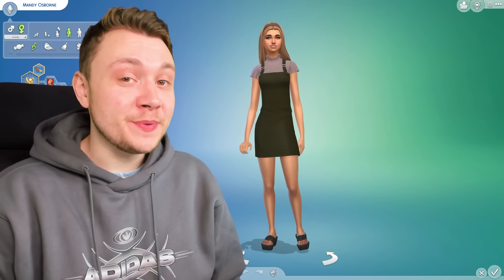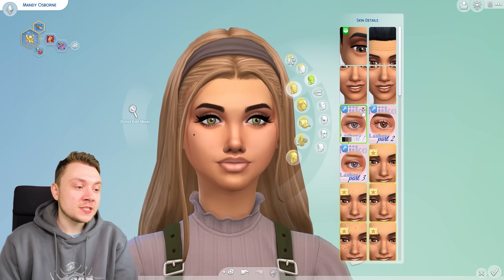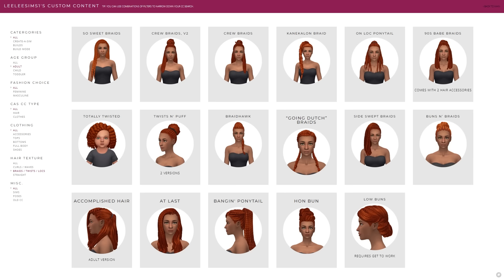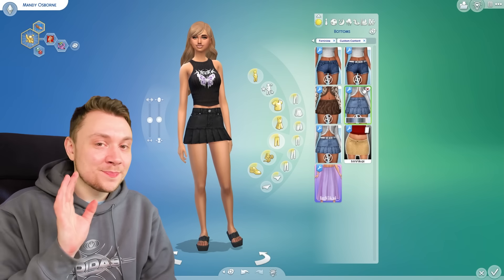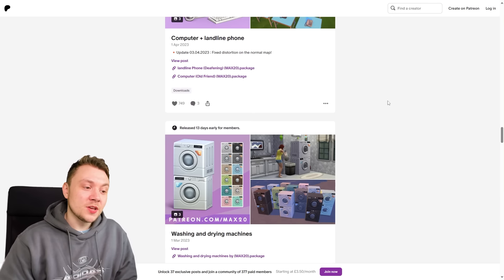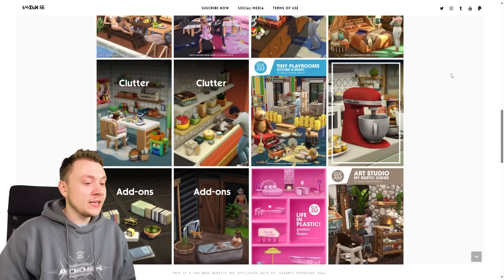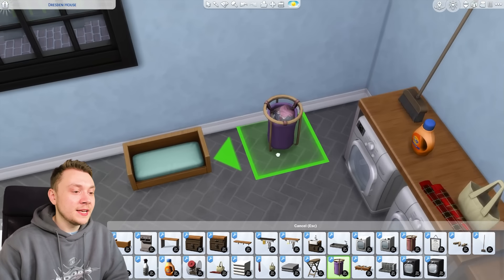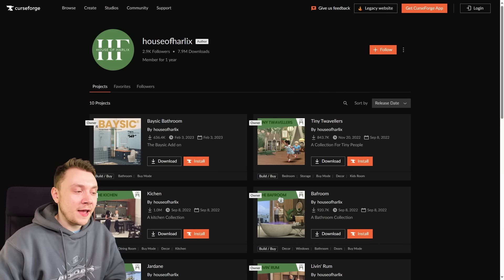My favourite Sims 4 custom content of all time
The best Sims 4 CC ever! These are my favourite custom content pieces for The Sims 4 in 2024.

Eyelashes: Eyelashes ~ Part 1, 2 and 3 (miikocc)
Clothes: imvikai and aharris00britney
Mens: Taylor beard (kevinandthesims)
Build: Max20, houseofharlix, Sixam CC